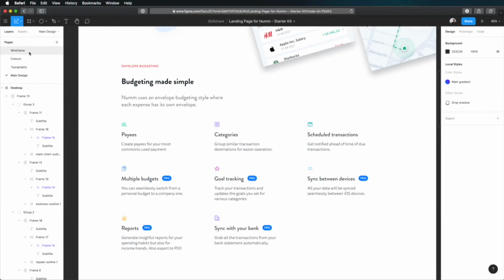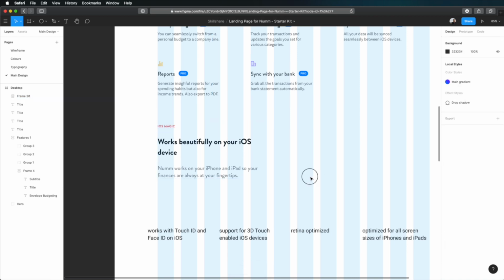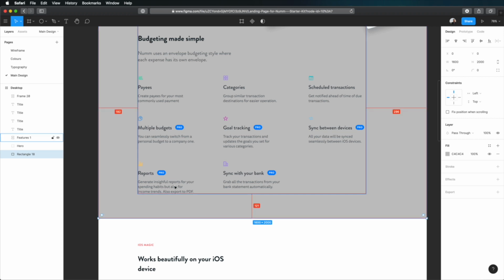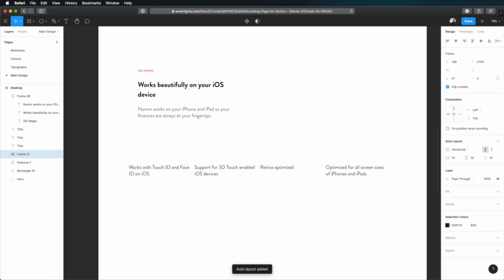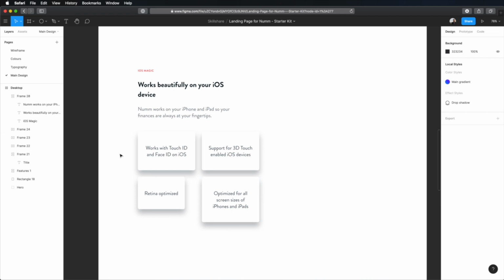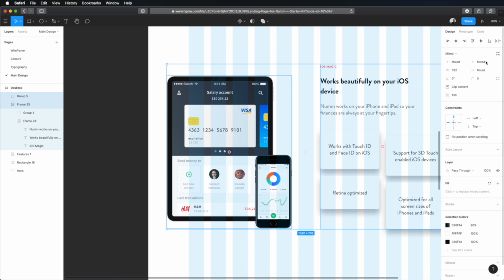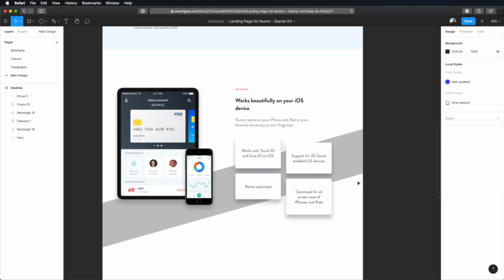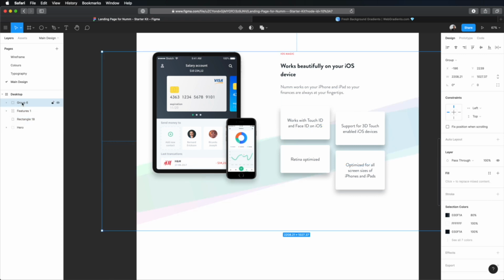421801 09 Second Section for Features Designing with Figma: Landing Page for Mobile App